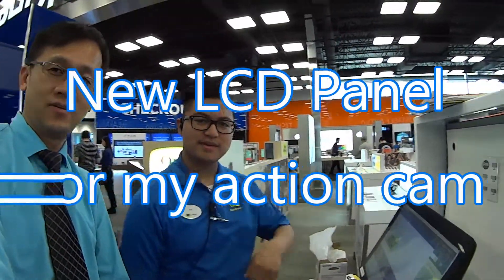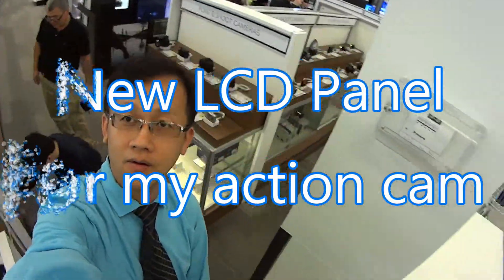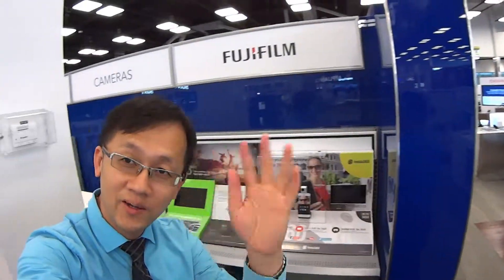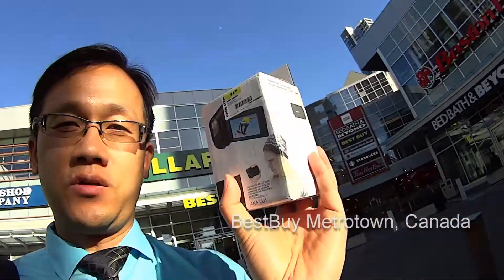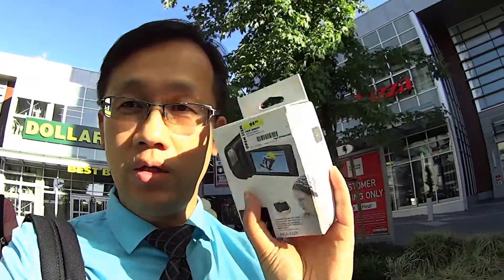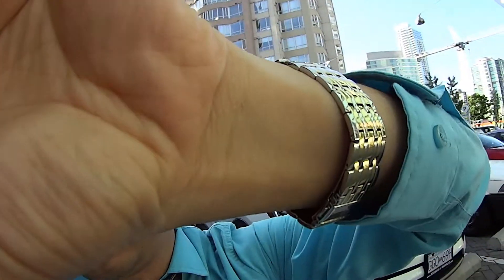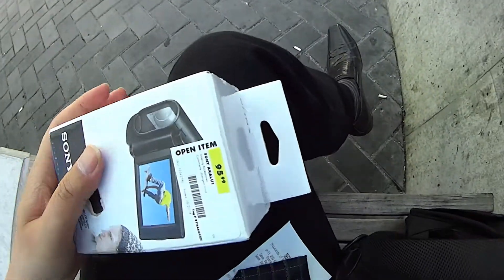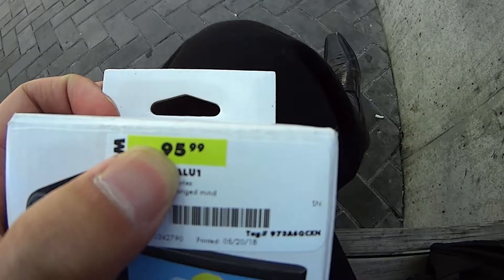AKA-LU1 Camcorder Cradle with LCD for Sony Action Cam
I love it. I should have gotten this long time ago. Any body with Sony Action cam should get this attachment. It transform your action cam into a cam corder with the ability to frame your shots and review your video.